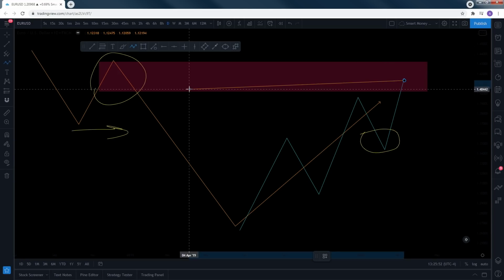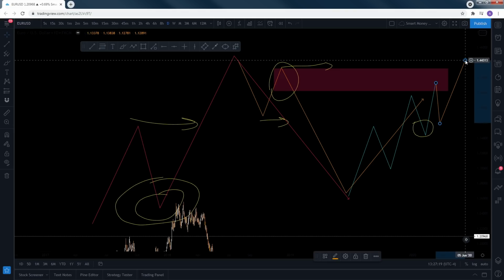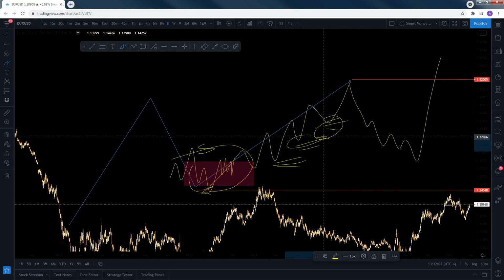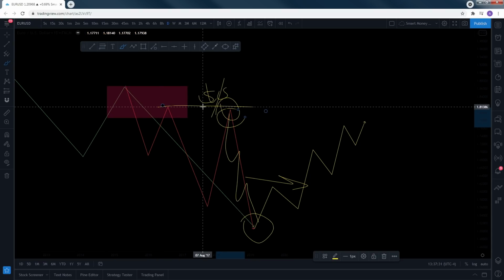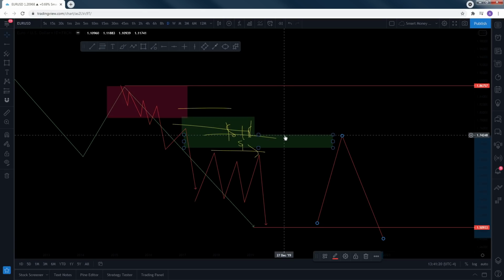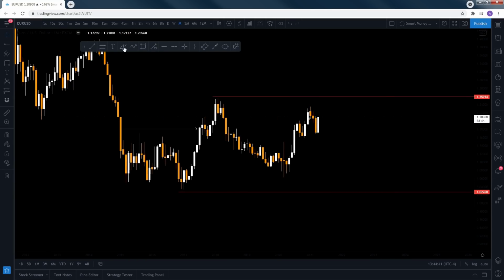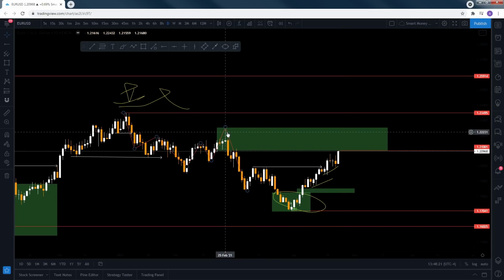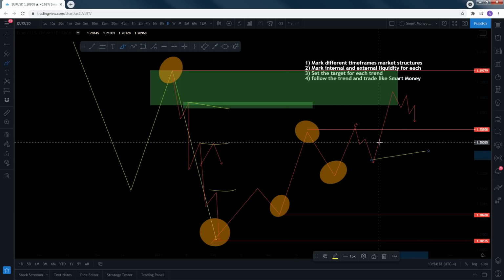The Last Top-Down Analysis Video You Will Ever Need... Market Structure Liquidity Ranges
I don't get why nobody talks about this.

Discounts:

✅ BEST Broker to trade Smart Money Concepts, use the link below for:
💰 0 Spread
💰 Lower Commission per lot

You will learn the following:
- Volume profile
- Real Imbalance

00:00 Intro
00:14 Multi-Timeframe Structure
05:30 Multi-Timeframe Liquidity
08:32 Mixing Multi-Timeframe Structure and Liquidity
13:21 Top-Down Analysis on EURUSD
18:17 Summing all up
WHY SMART MONEY SOURCE?